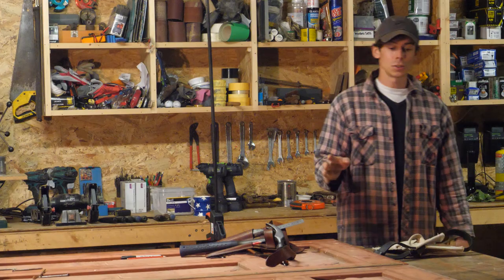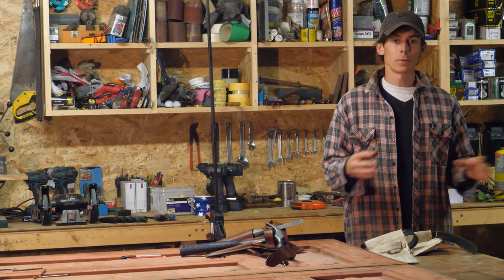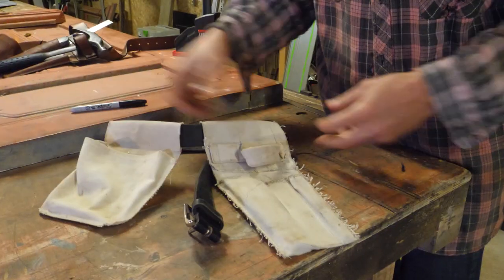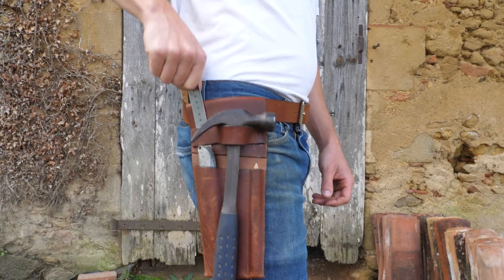Restoring an Ancient Barn | Part 1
This barn roof was built alongside the original farmhouse in 1732, which makes it 288 years old. Over the years it's had its clay tiles replaced with cement boards, and a leaking corner has rotted away some of the oak frame. It was time for it to be returned to its former glory. This is Part 1 of a 6 Part series documenting the restoration.